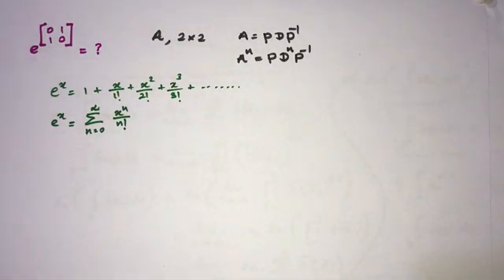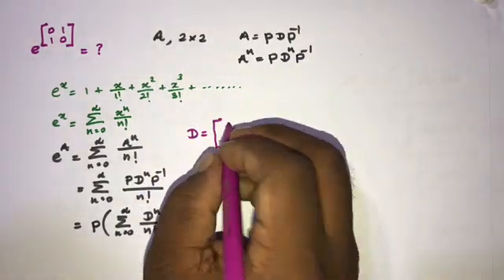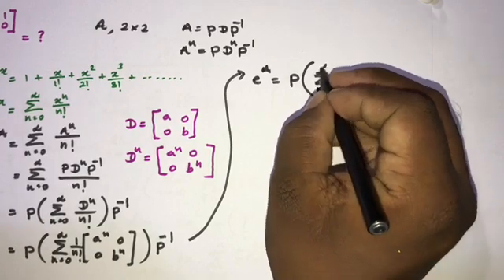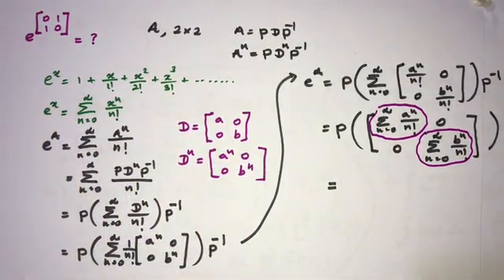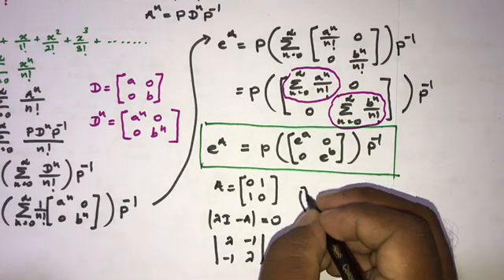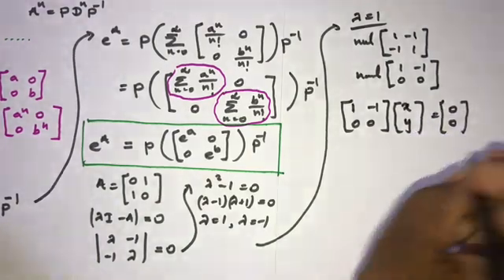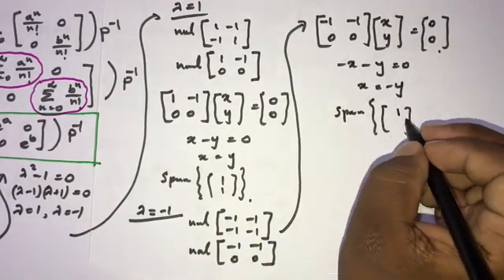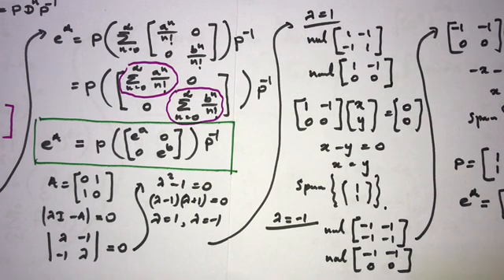e to a Matrix | Exponential Matrix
This video explains hoe to find e toa matrix, Matrix Exponential, Exponential Matrix.
e to a matrix | Exponential Matrix | Matrix-Exponential | Linear Algebra